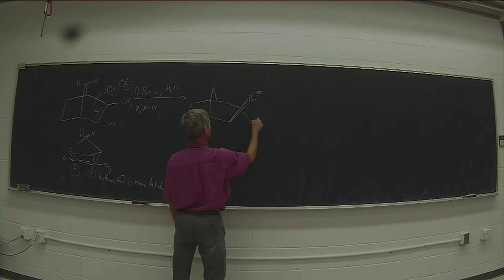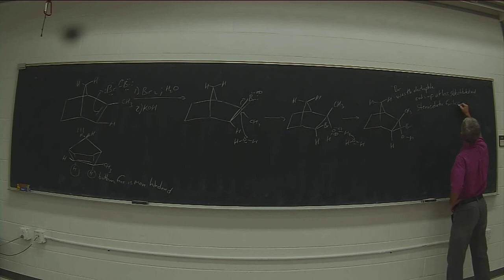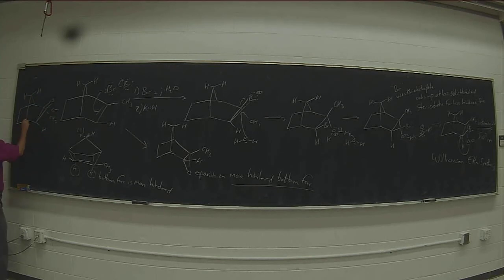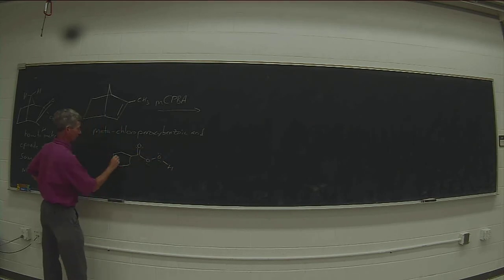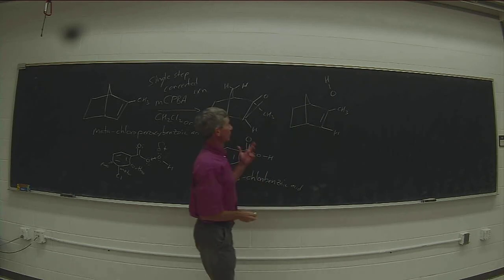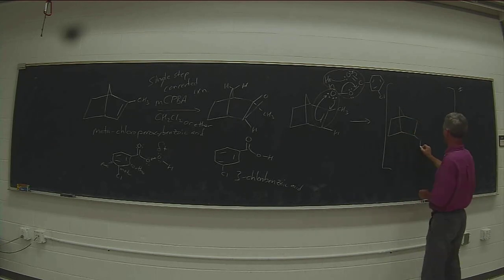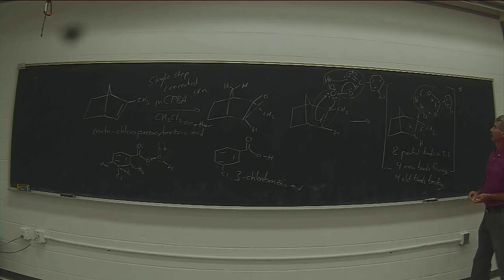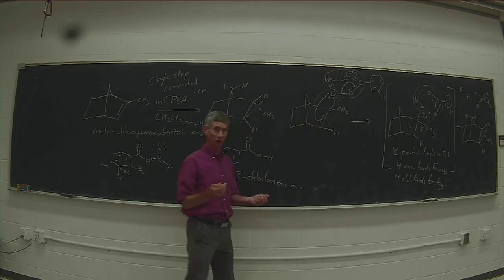mCPBA Epoxidation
This video shows the mechanism of reaction for the synthesis of epoxides in a single, concerted step using meta-chloroperoxybenzoic acid (mCPBA).  The reaction delivers the oxygen to the less sterically hindered face of the alkene.